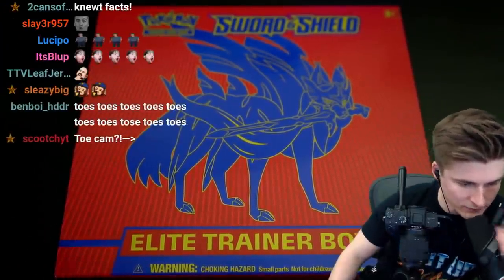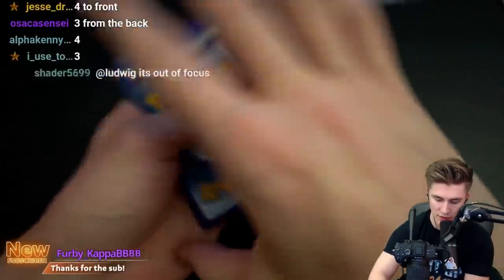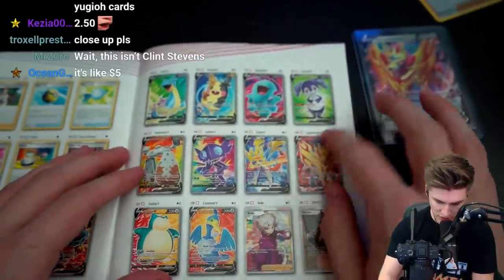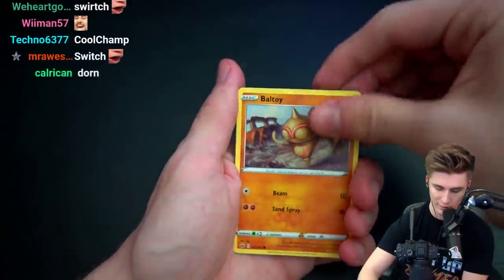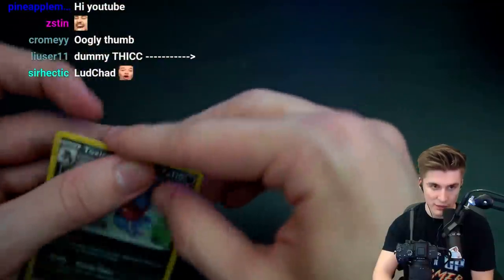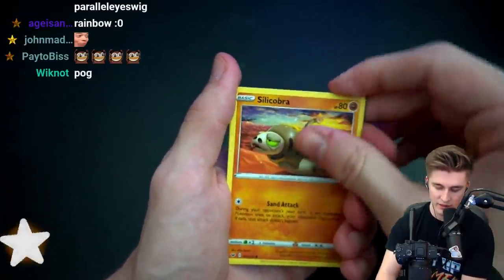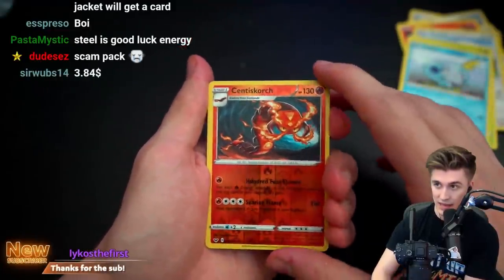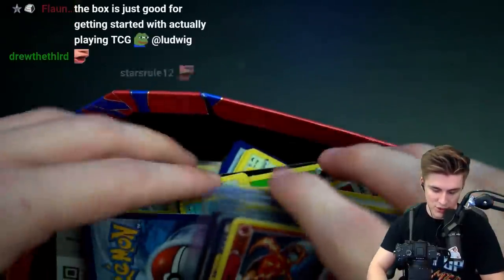My luck ran out...